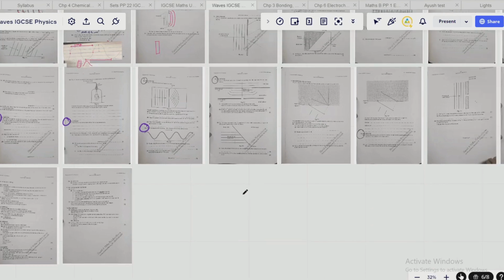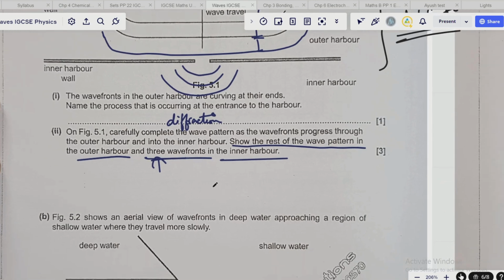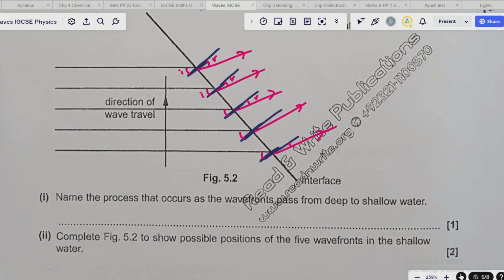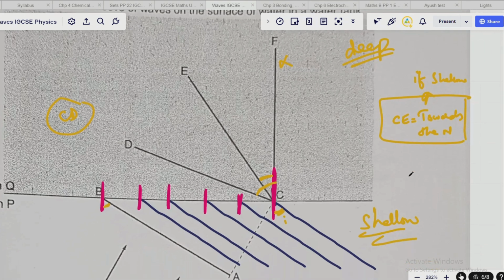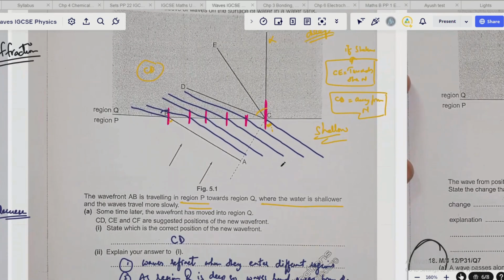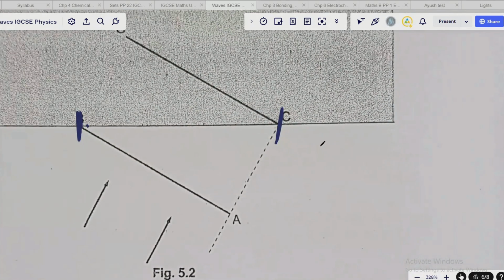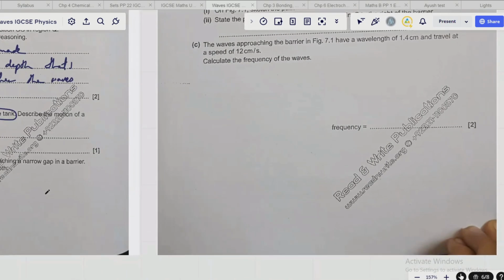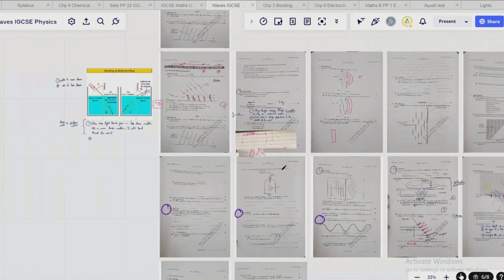IGCSE Physics Waves | Past Paper Solving with Tips | Exam Practice for 0625/5054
IGCSE Physics Waves | Past Paper Solving with Explanations
🎯 Perfect for students preparing for Cambridge IGCSE Physics (0625) and O Level Physics (5054) exams!

In this video, we solve actual past paper questions from the Waves topic, including:

Wavefront diagrams

Sound vs light waves

Longitudinal and transverse waves

Wave speed formula and calculations

🔍 What you’ll learn:
✔️ How to solve wave-related exam questions step-by-step
✔️ Tips for avoiding common mistakes
✔️ How to score full marks using proper keywords
✔️ Key concepts explained visually